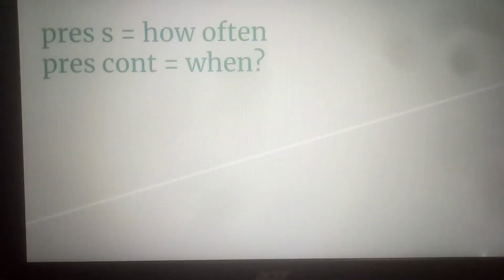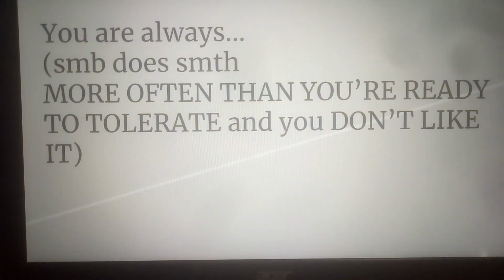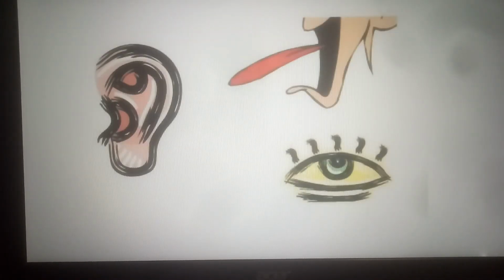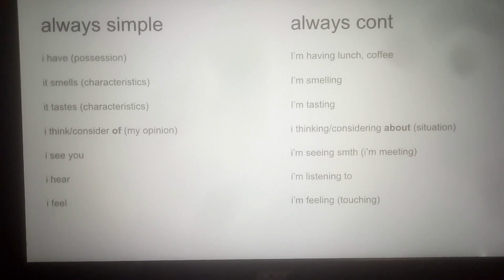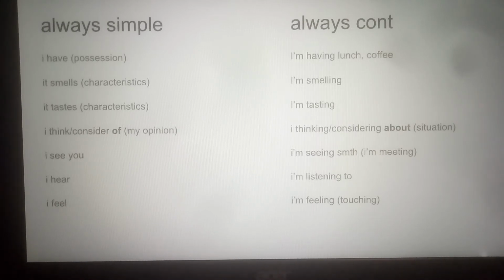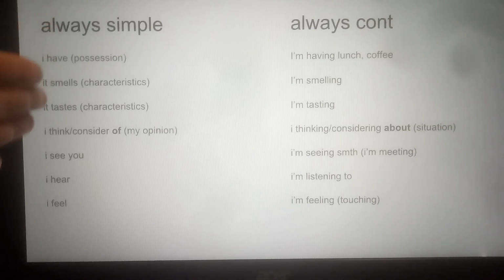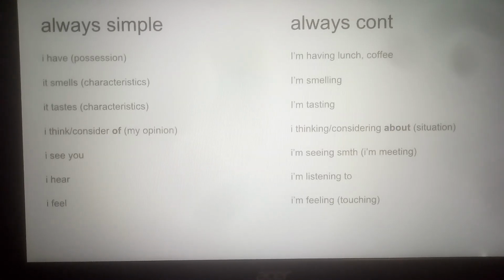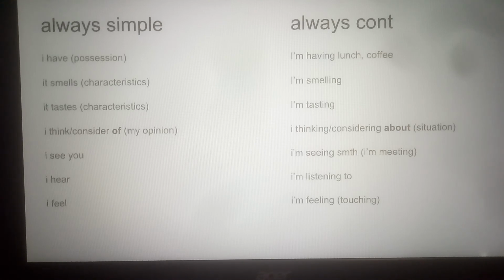Teaching PRESENT S+CONT to int-adv [peculiarities & co]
Please, fill in the feedback form after you have watched this workshop:

The presentation on how to teach these tenses to the Students of elementary-intermediate levels.

The presentation itself:

The playlist with the other videos of this workshop: